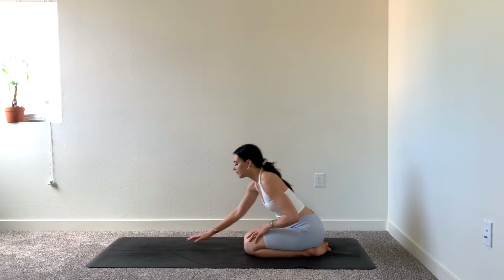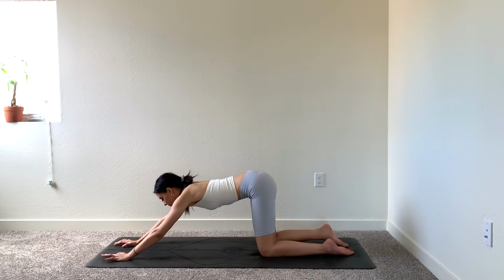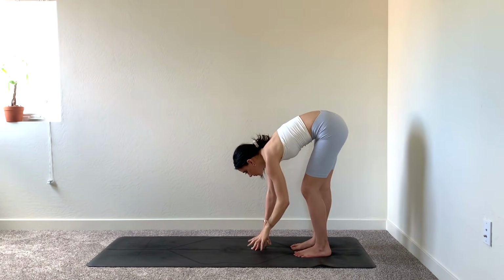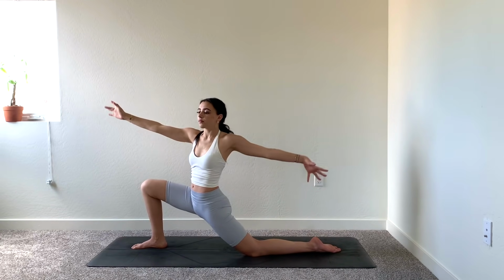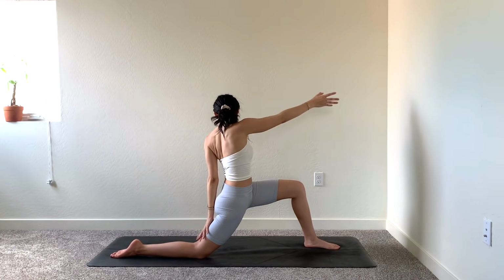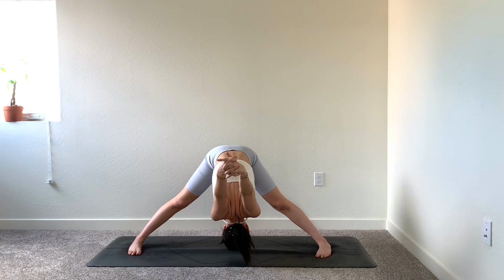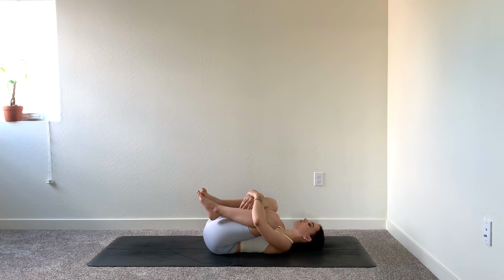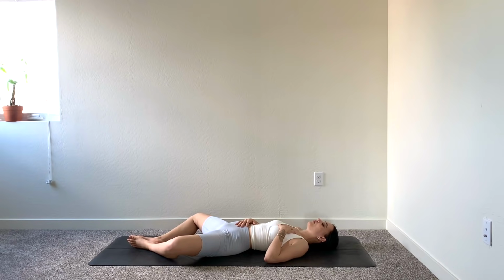25 Minute Morning Yoga Flow | All Levels Daily Routine & Full Body Stretch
This all levels yoga class is designed to give you a full body stretch, and help you awaken and prepare for your day ahead. Practice in the morning to center your mind and create space in your body. Make yoga a daily habit and watch how it transforms your life. ✨

Let me know how the practice goes for you! Thank you so much for joining. I'll see you on the mat! x
~Jess

MOBILE APP 📲🧘🏽‍♀️
Access exclusive classes on the Jess Yoga App! Available worldwide on iOS & Android.

FAVORITES ✨
Yoga Mat: